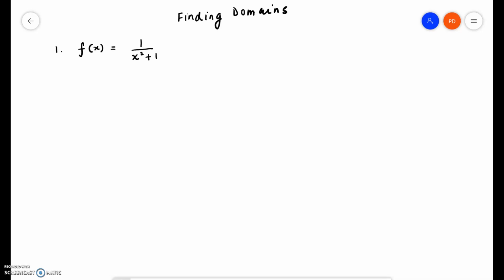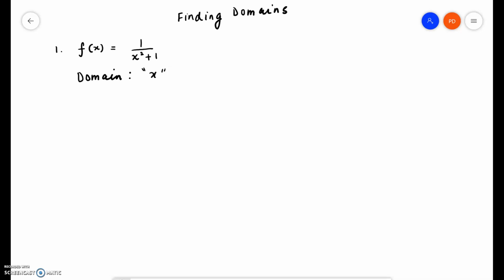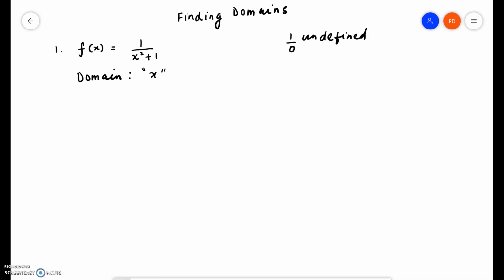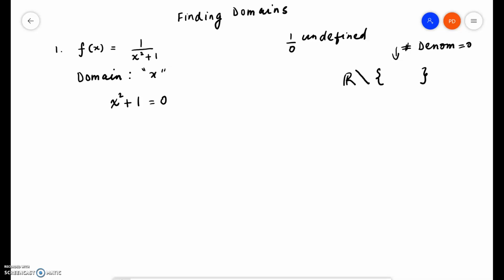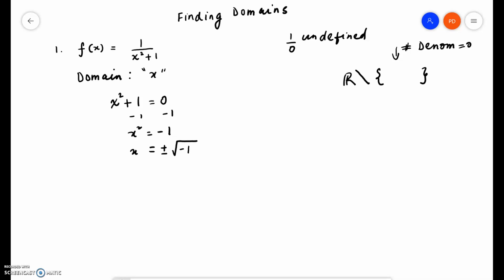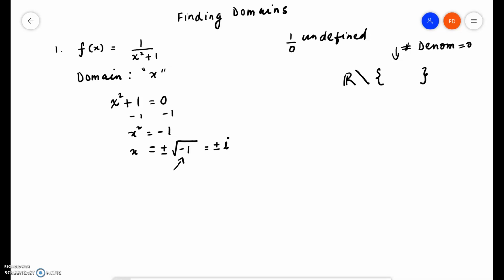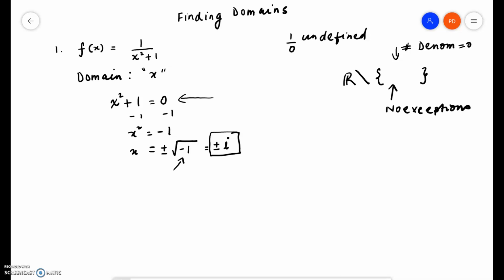MTH 100 Section 6.7 Finding Domains of functions Part 1